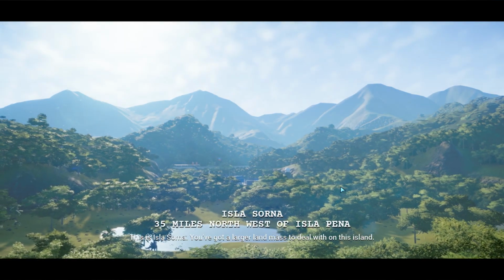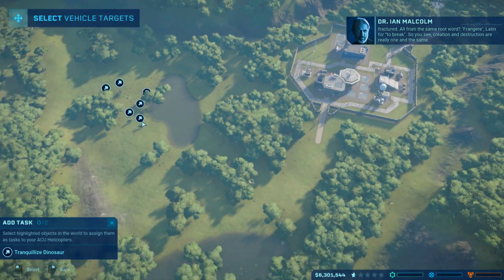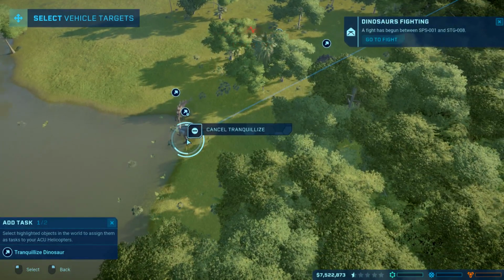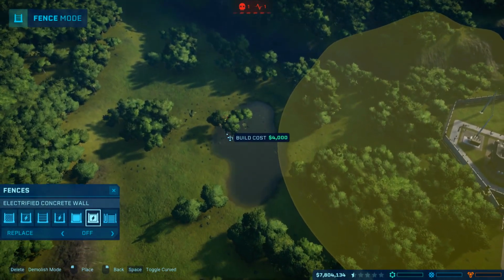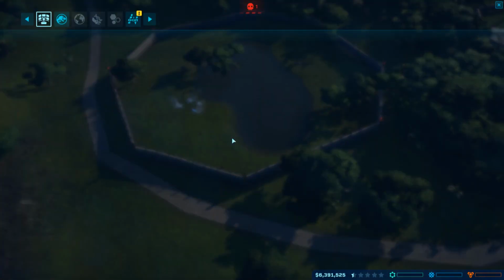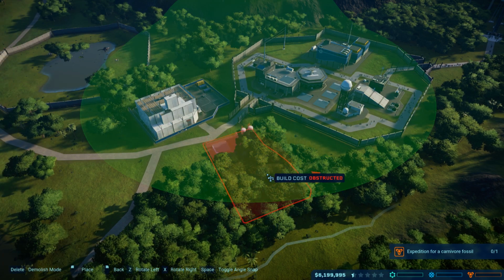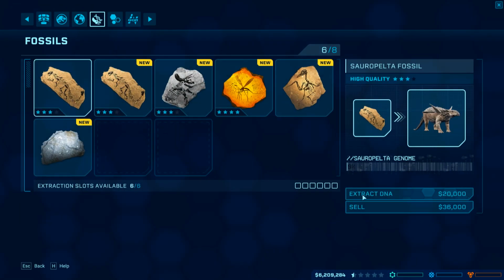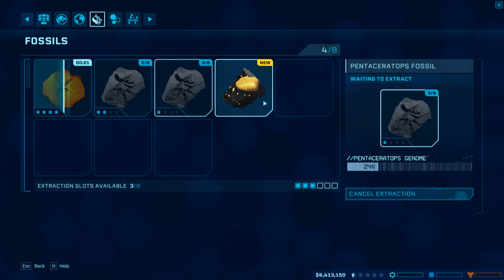Let's Play Jurassic World Evolution – Campaign – Isla Sorna – Part #55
Welcome to Jurassic World Evolution, a real time business and park simulation set against the using in the world of Jurassic Park!
Imagine a world in which dinosaurs still roamed the Earth. Majestic sauropods bumbling along with smaller herbivores near their feet. Large carnivores like the T-Rex preying upon dinosaurs in the herd. Sounds like an amazing sight, right? Well it is and Jurassic World Evolution gives us that opportunity to see it. Our job is to take control of the Las Cinco Muertes (The Five Deaths) and build the most scientifically revolutionary, not to mention profitable, theme parks known to man. Razor sharp teeth meets gigantic margins. What a powerful combination! But will we spare no expense and still fail as John Hammond and Simon Masrani did or will we learn from InGen’s mistakes and create an island full of dinosaurs that will capture the public for years to come?